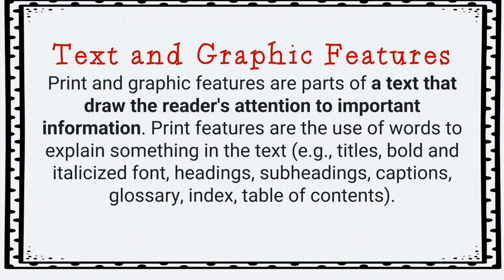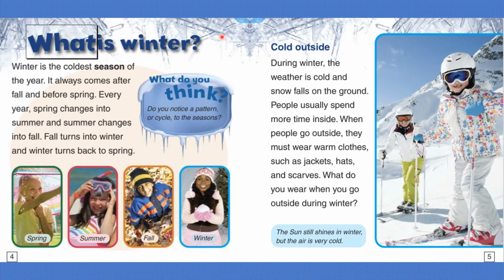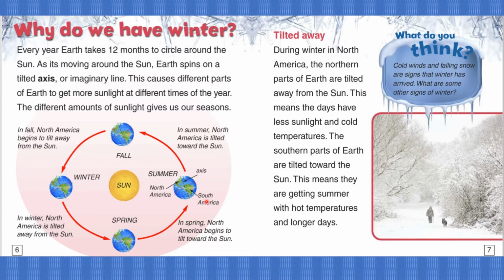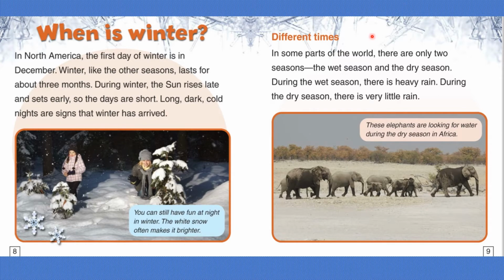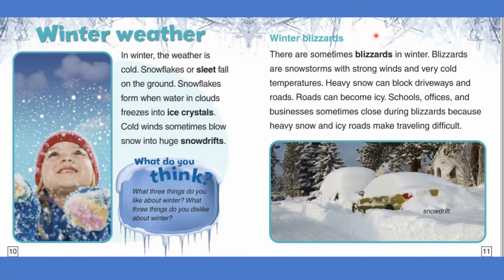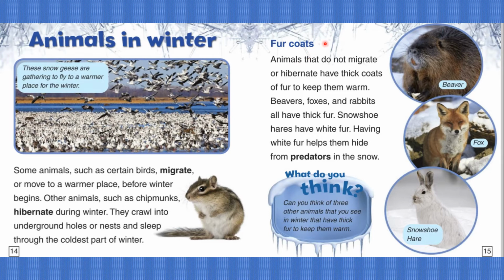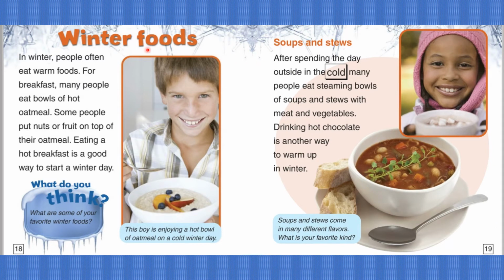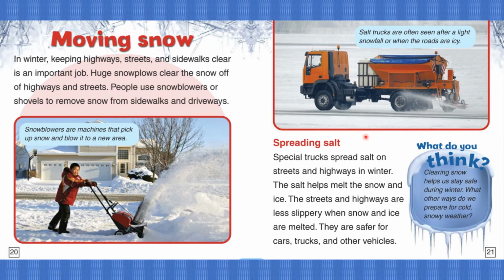How Do You Know It Is Winter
Follow along with the Awesome Possum Classroom as we read How Do You Know It Is Winters.  Target Skills Tet and Graphic Features.